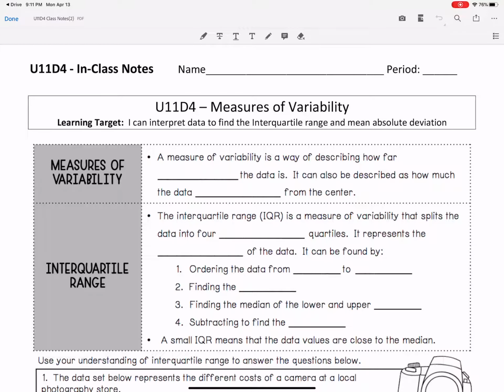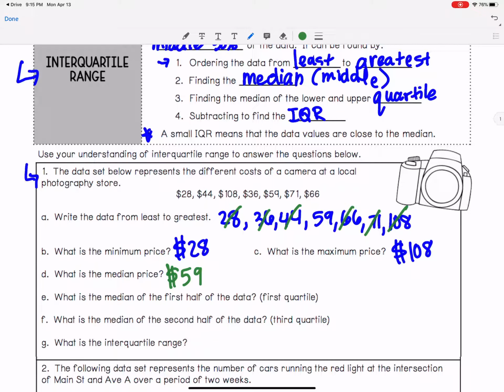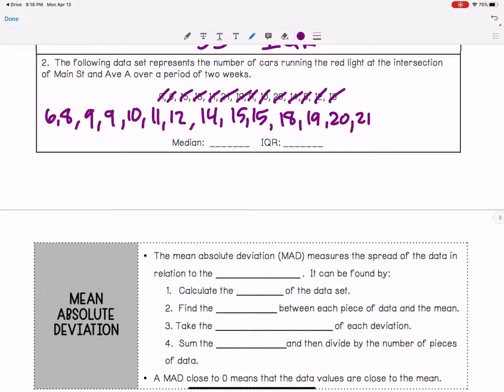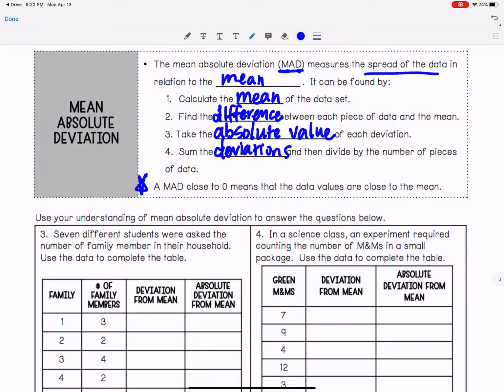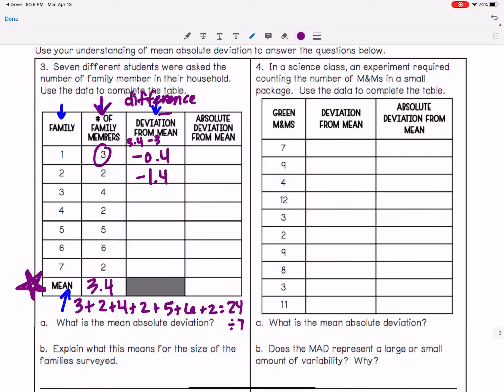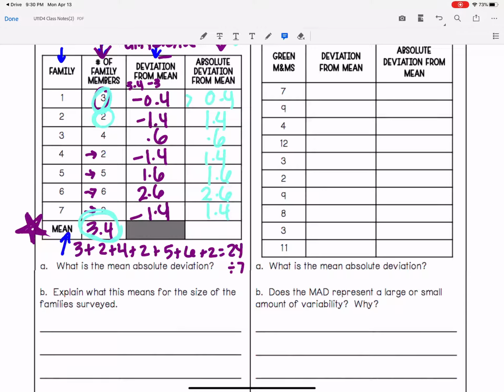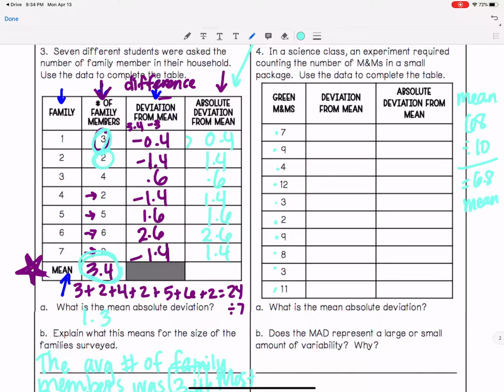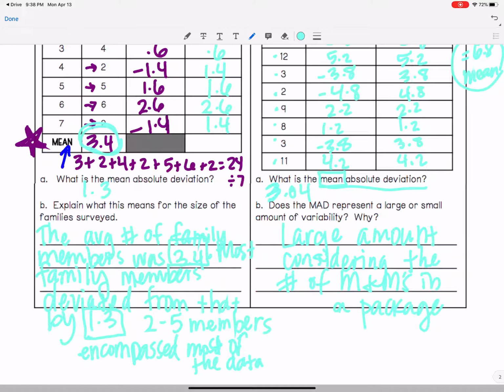U11D4 Lesson- Measures of Variability